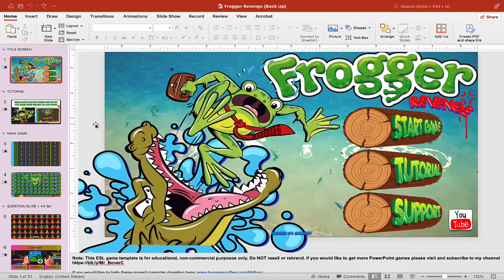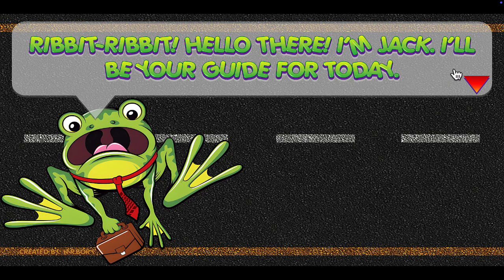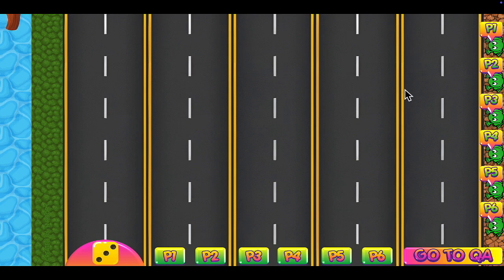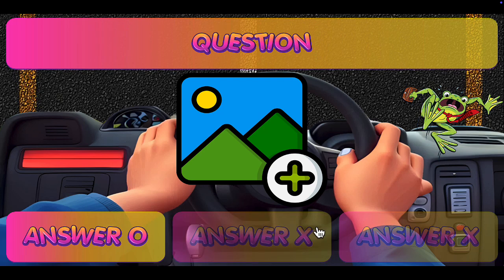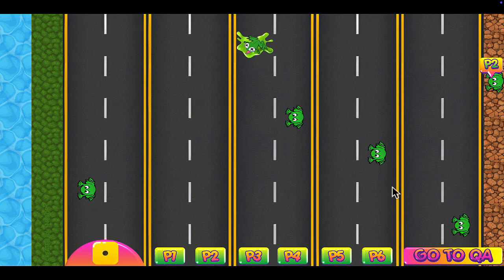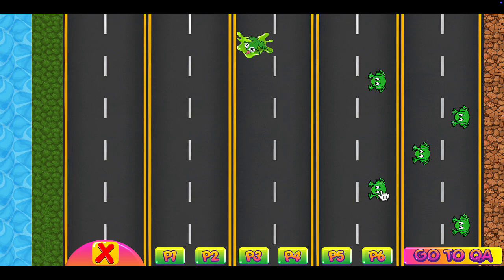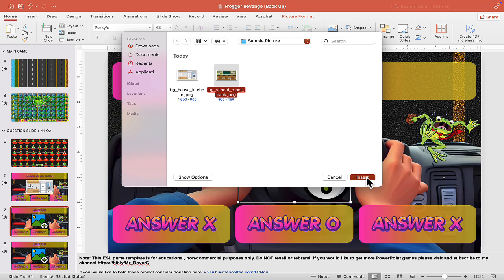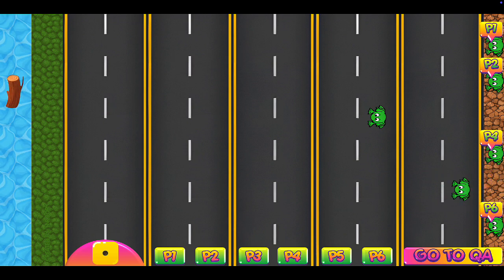Frogger Revenge PowerPoint Game - Free PowerPoint Games - PowerPoint English Games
If you enjoy playing the old classic Frogger game, then I'm sure this one will be right there up your alley! 🐸 It's a new take on the classic Frogger game but in PowerPoint! 😂🤣 Race against, your friends, family or classmates in this exciting PowerPoint game! ⏰ 💨 Can you make it across the road in to the pond in time before a vehicle gets you? 😆

For the full experience of this PowerPoint game, I recommend that you install the font first. After installing the font make sure to restart your device. You can download both the font and Frogger PowerPoint game in the link provided below.

It would really help out my channel a lot. You can also, help support more PowerPoint games and PowerPoint projects

⚠️NOTE: This PowerPoint game template is for educational, non-commercial purposes only. Do NOT RESELL or REBRAND.

If you are interested in making your own PowerPoint games, check out these awesome PowerPoint game tutorials

*For more amazing PowerPoint games check below* 😎

⚠️NOTE: This ESL game template is for educational, non-commercial purposes only. Do NOT RESELL or REBRAND.